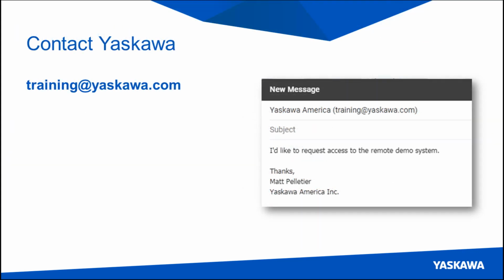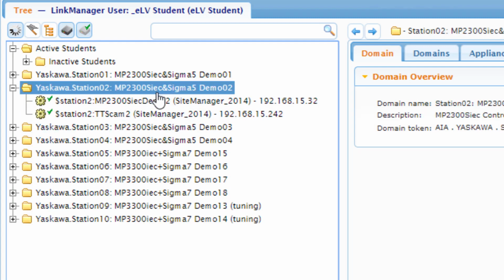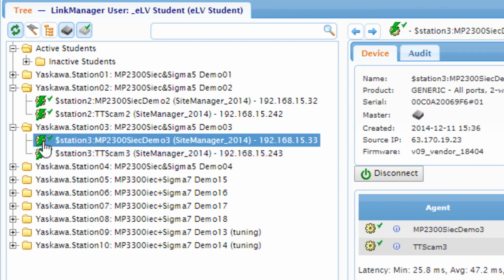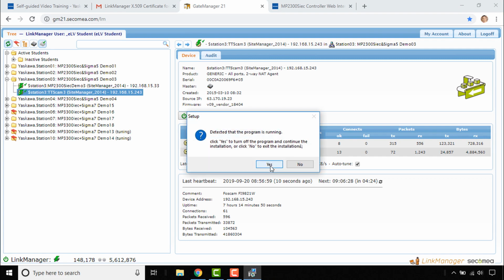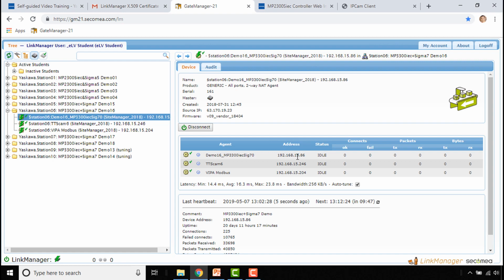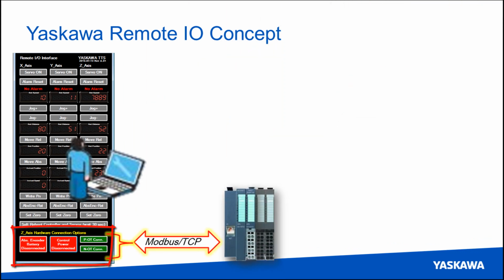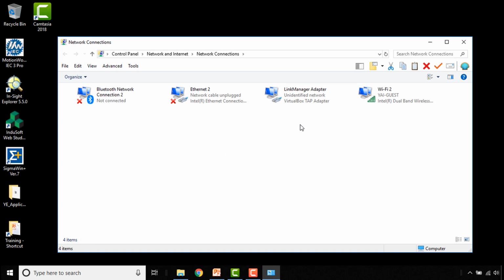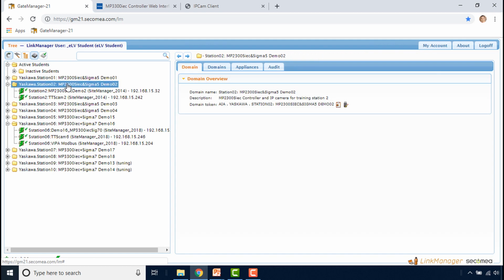OBSOLETE Remote Demo Connection